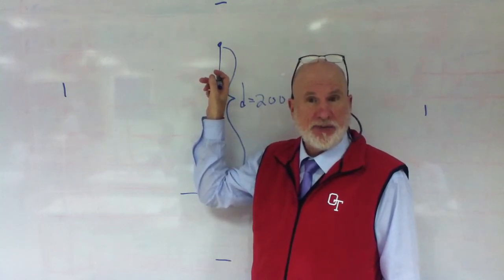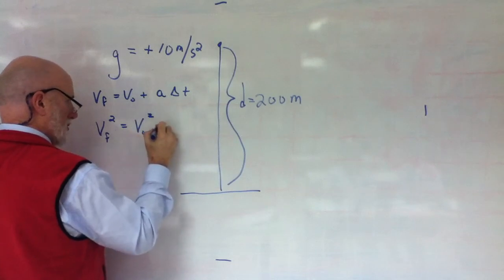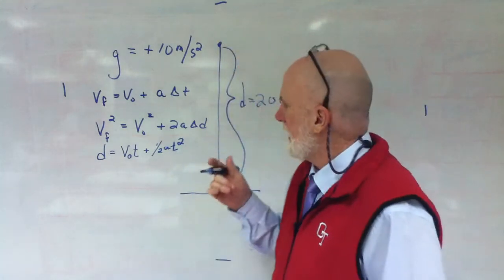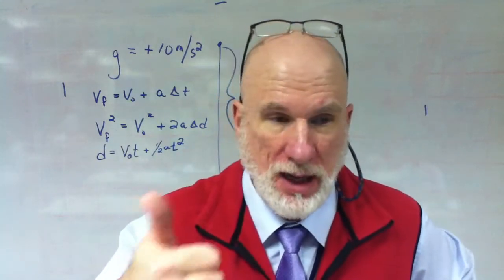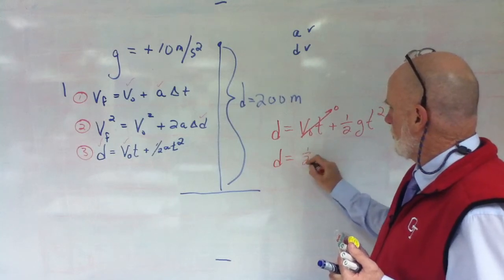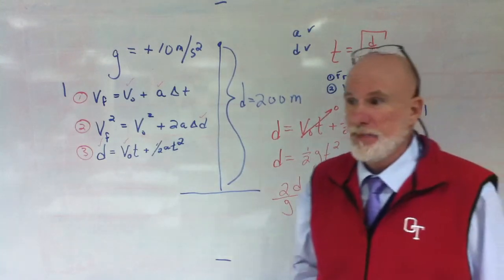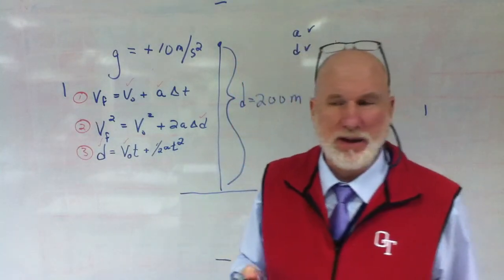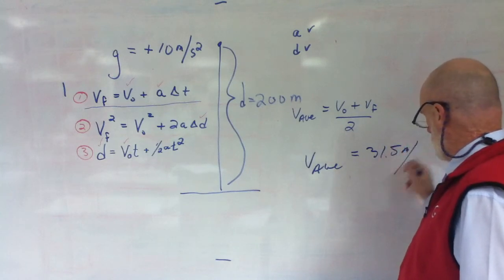Rock - Free - Falling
Rock in Free-Fall...Calculate the Final Velocity and the time in takes to fall, given the distance the rock falls...